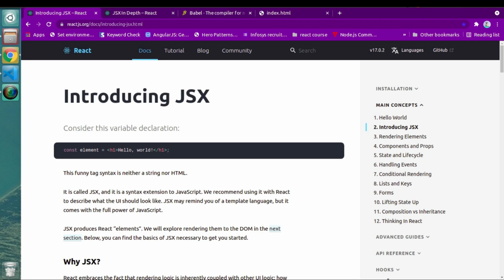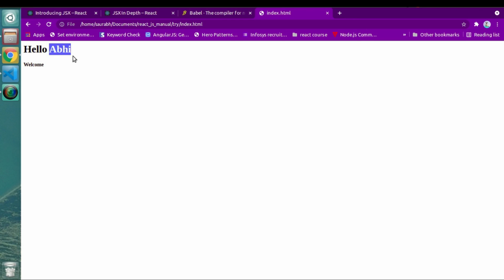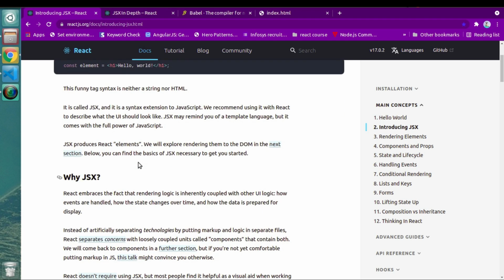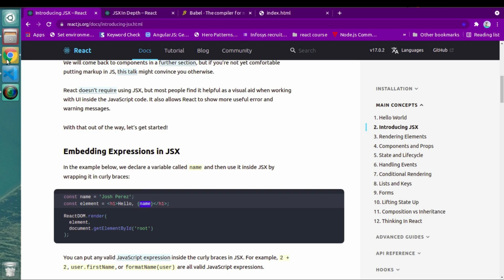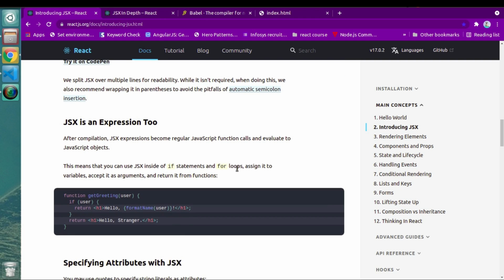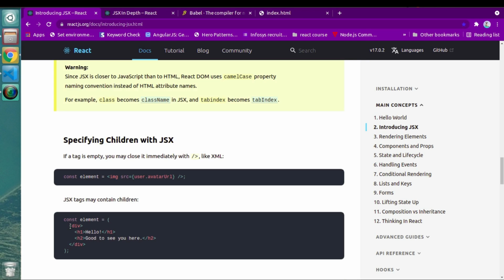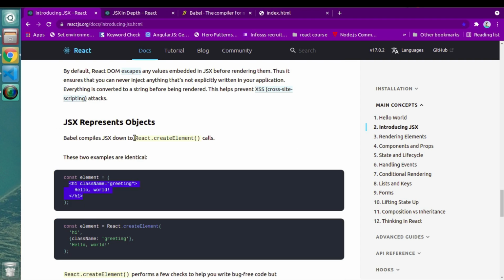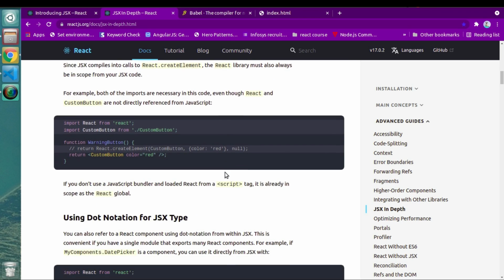REACT JSX, WHY REACT JSX ?, WHAT IS REACT JSX ?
Udemy Course

React js is one of the most widely used front-end technology which uses JSX markup language for its operations. so to know about how JSX works and its benefits, we need to learn JSX.

00:00  WHAT IS JSX
01:03 WORLD BEFORE JSX
03:22 WHY JSX
04:15 BENEFITS OF JSX
04:20 Embedding Expressions in JSX
05:56 JSX is an Expression Too
06:42 Specifying Attributes with JSX
07:20 Specifying Children with JSX
07:42 JSX Prevents Injection Attacks
08:23 JSX Represents Objects